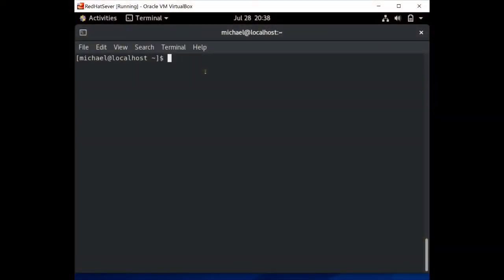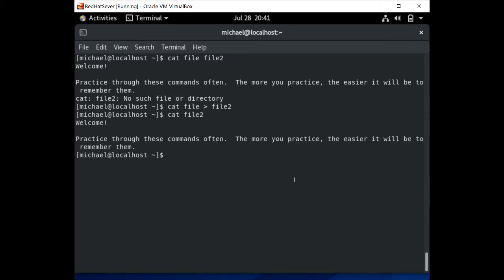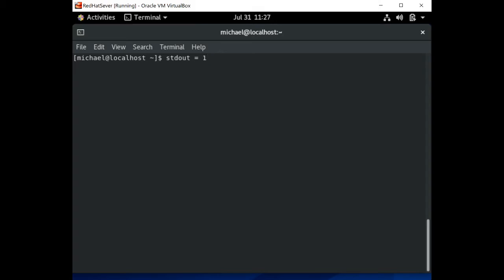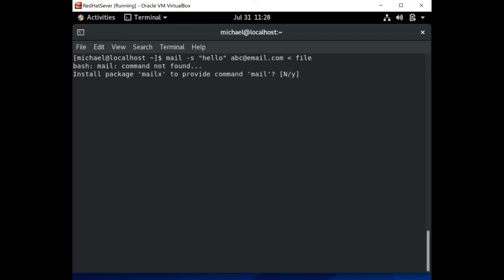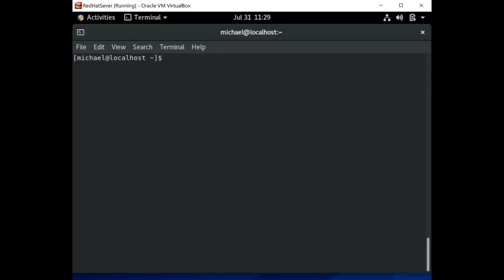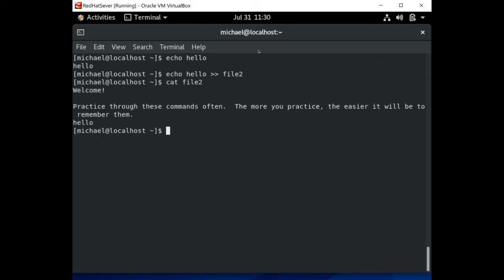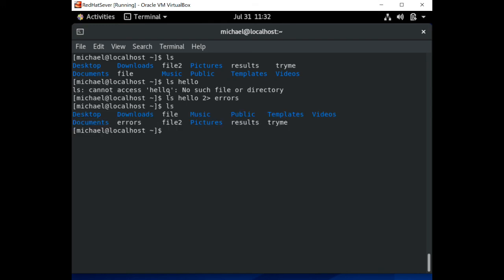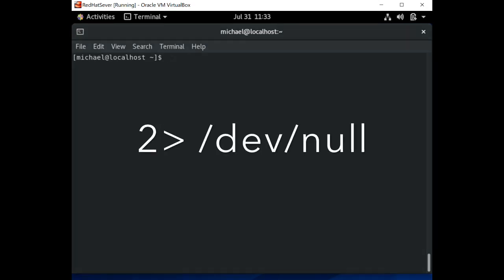RHEL 8 - RHCSA Free Course - Understand and Use Essential Tools - Part 6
Red Hat Certified Systems Administrator (RHCSA) - RHEL 8 - Understand and Use Essential Tools - Part

Section: Understand and Use Essential Tools
Objective: Use input-output redirection

This video goes through standard input, standard output, standard error and input/output redirection.

For the RHCSA RHEL 8 exam, you will need to be able to:

- Manage security, including basic firewall and SELinux configuration

NOTE:
This course is not only useful for those that are preparing to take the RHEL 8 RHCSA exam, but it is also beneficial for those who want to take the RHEL 7 exam, learn CentOS, learn basic Linux administration, or just learn new skills. Please feel free to give me feedback about the course and how I can make it better.

This course is being provided in small nuggets to keep the videos short for those that just want to go through one new skill at a time.  However, I do plan to join the videos together into one solid stream or into several large sections once I finish recording the entire course.  I hope that you enjoy the course and learn something new.

Keep Yourself Transforming Everyday